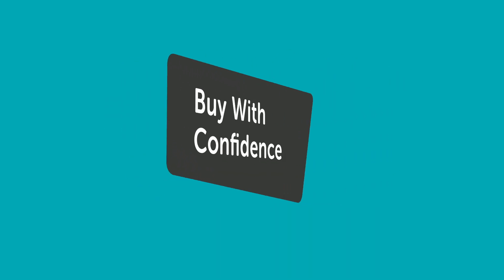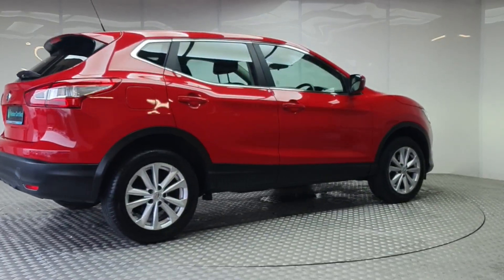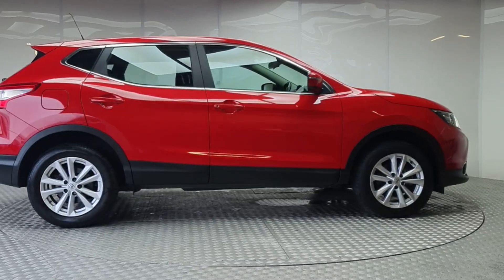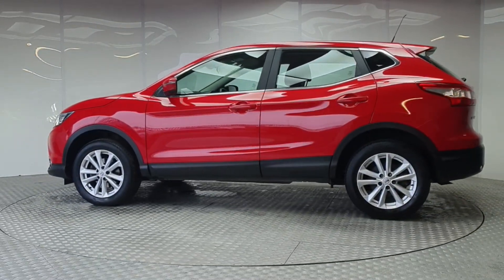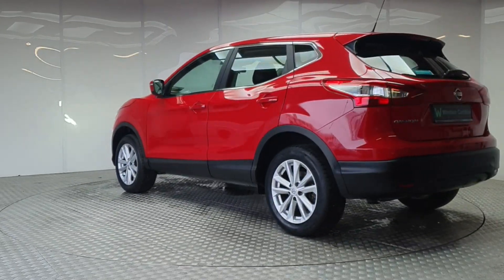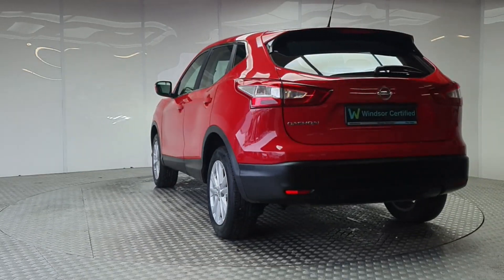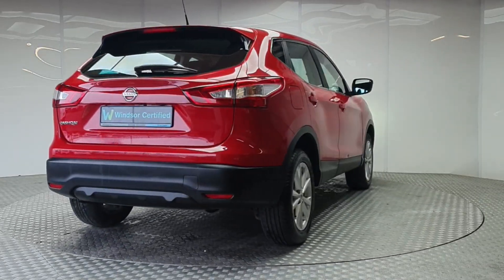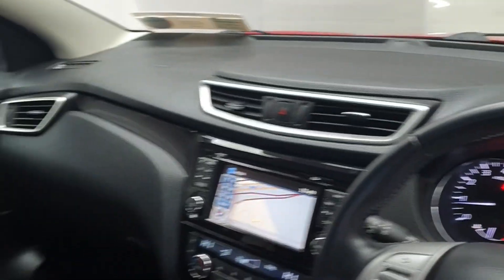171KE5430 - 2017 Nissan QASHQAI 1.2 PET XE RefId: 326358